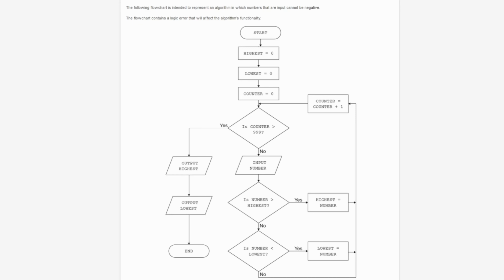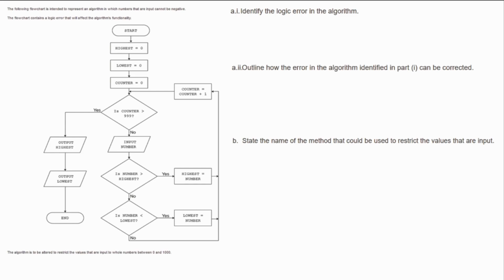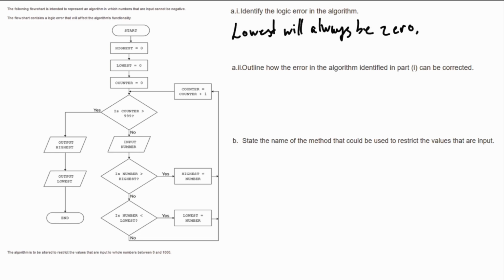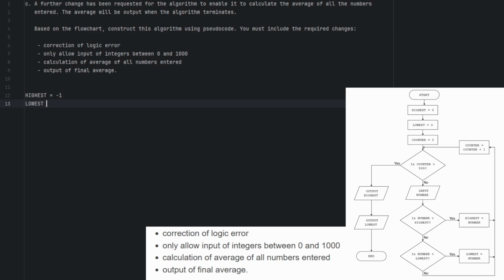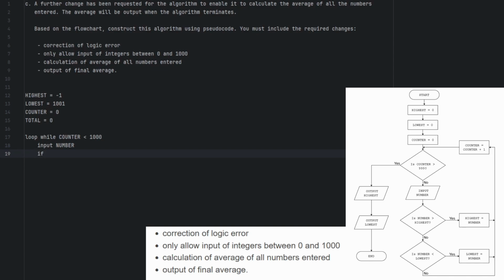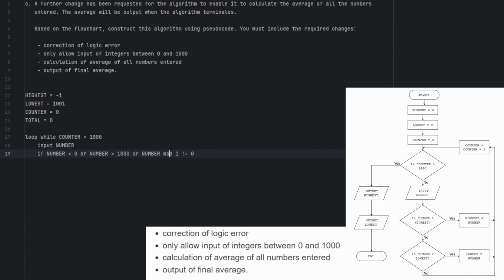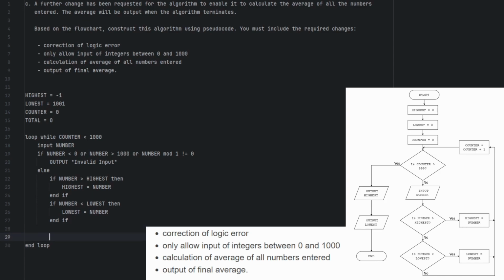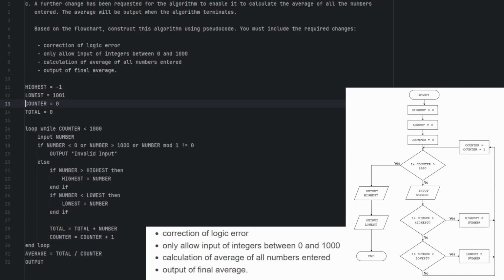IB CS: The following flowchart is intended to represent an algorithm in which numbers that are input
The following flowchart is intended to represent an algorithm in which numbers that are input cannot be negative.
The flowchart contains a logic error that will affect the algorithm's functionality.